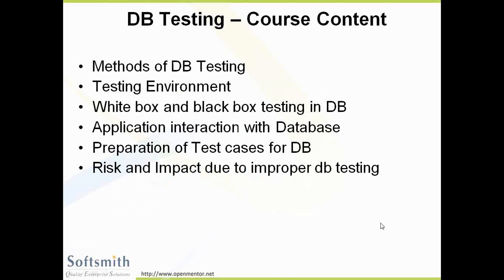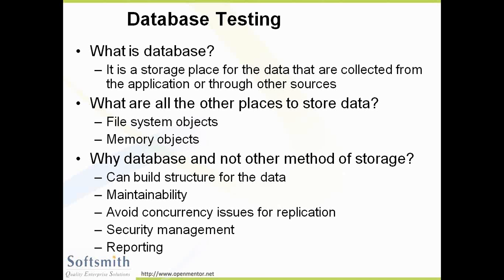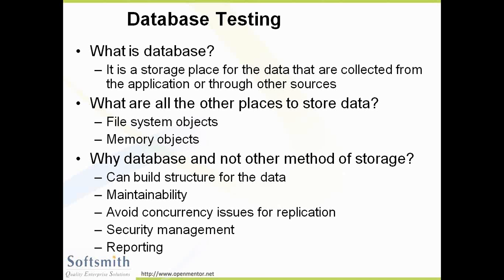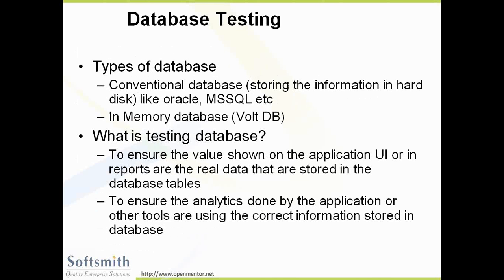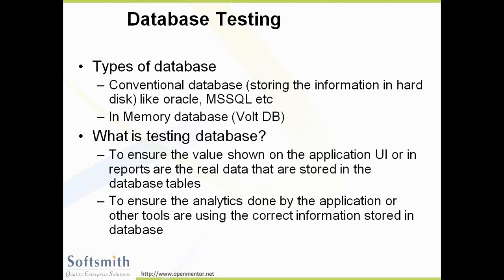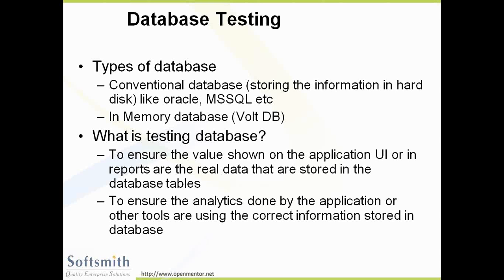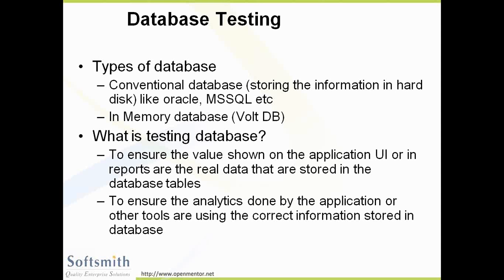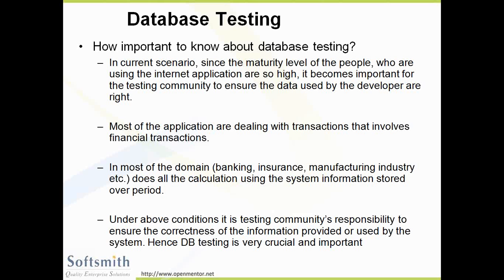DB Testing 1 Introduction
Introduction and Course Content of DB Testing